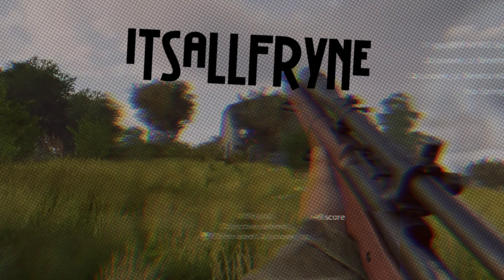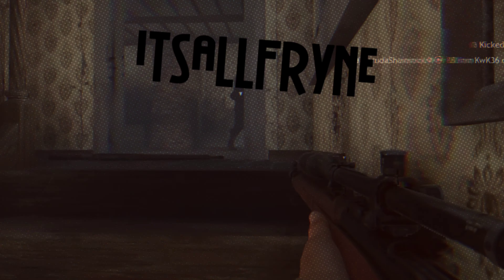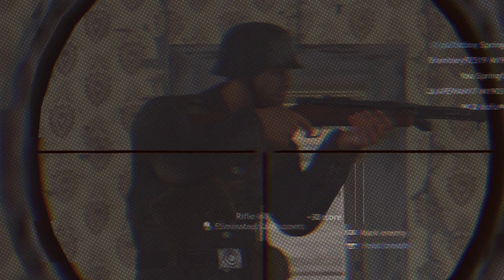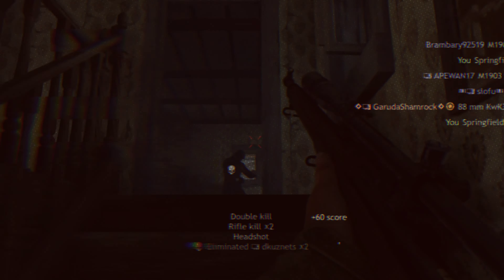"Don't call me sir, I work for a living!" Enlisted soldiering in 22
Good times with friends. Saving the world one dead nazi at a time. More content soon. Music, Sabaton: Primo Victoria.